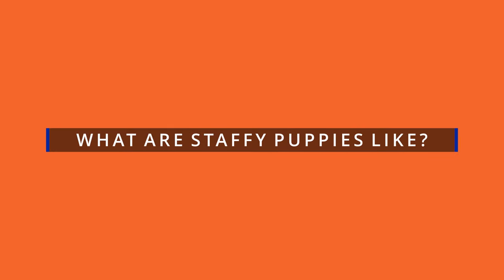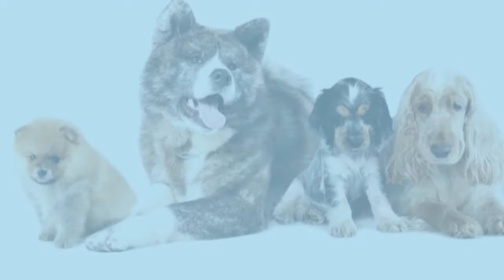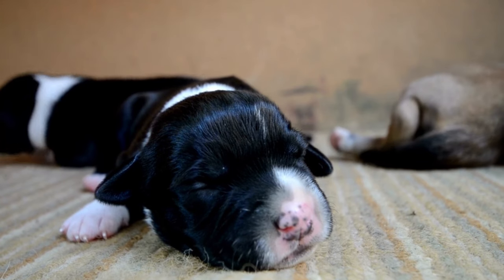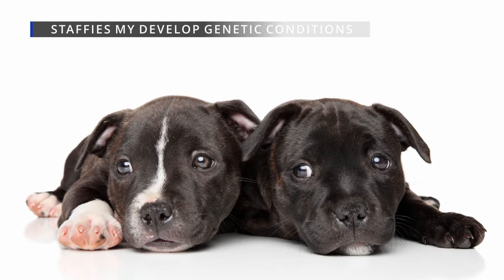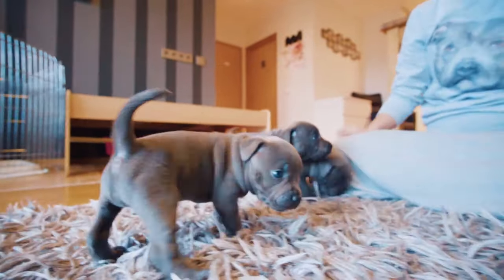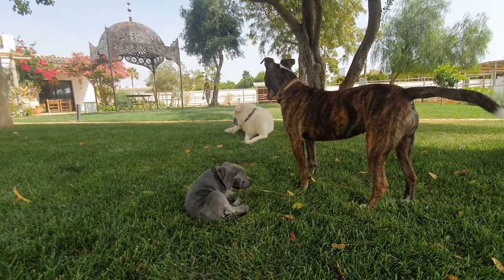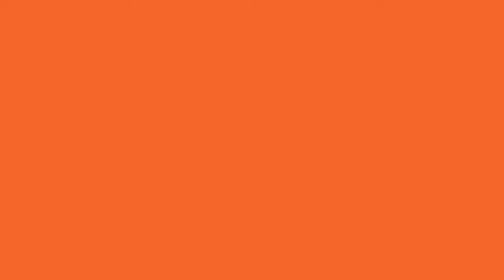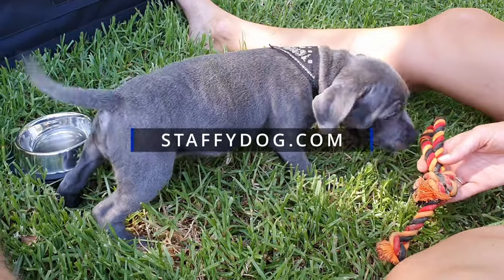Staffy Puppies 101: Everything You Need to Know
Today's video is Staffy puppies 101: everything you need to know. If you already have a Staffy puppy or are thinking of getting one, this video will help! 🐕

Staffordshire Bull Terriers are an amazing breed. So if you're thinking of getting one of these dogs, trust us, it's a good decision! But you have to know where to get a puppy from and ensure you take care of them as they grow.

So, this video goes over how to find the right Staffy breeders and ensure your Staffy is happy and healthy. 🦴